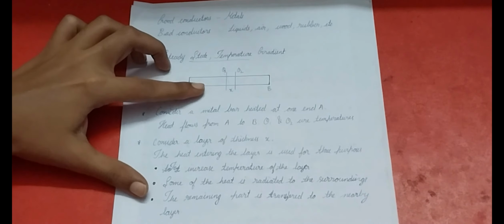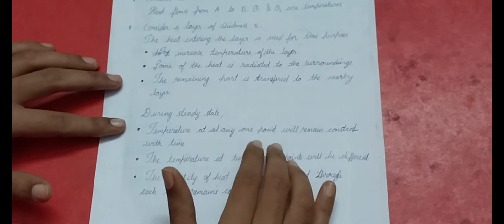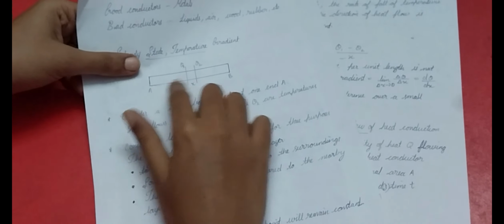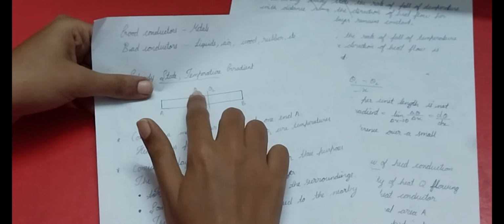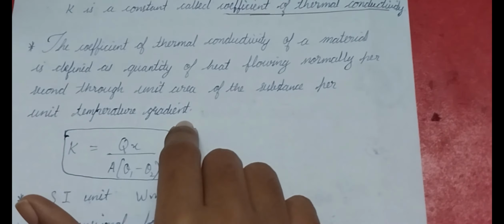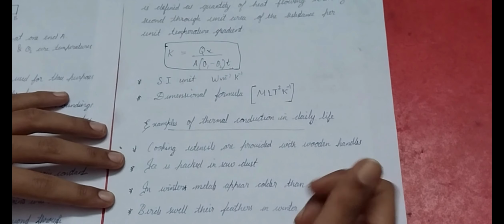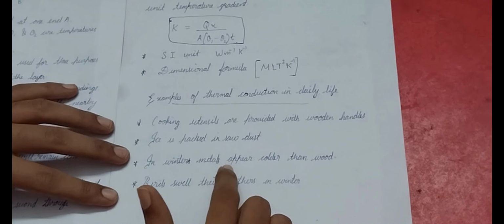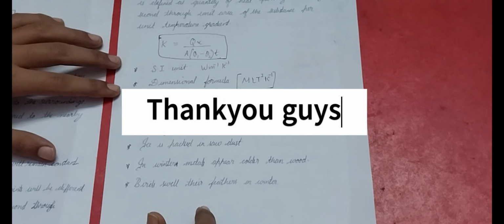Transmission of Heat for Physics degree classes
there is a correction at 7:46 *Dimensional formula of thermal conductivity is [MLT^-3K^-1].
Sorry it was a mistake.